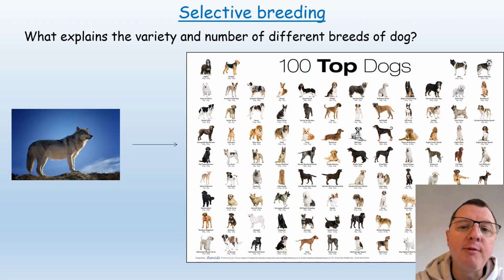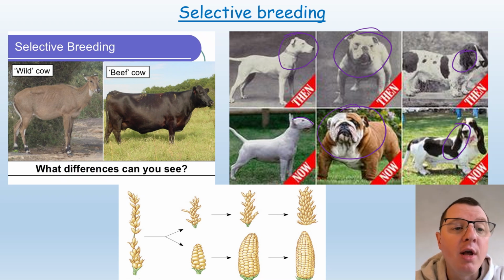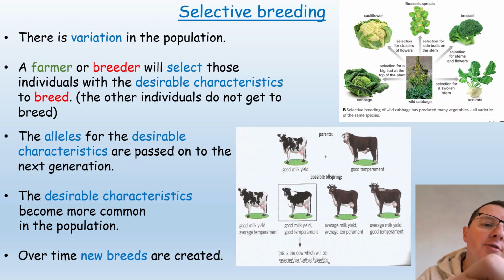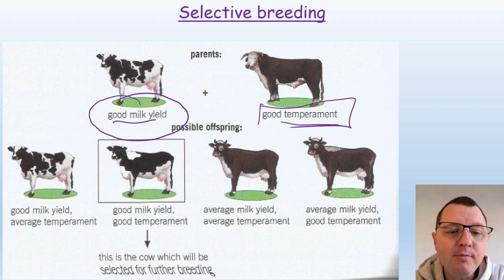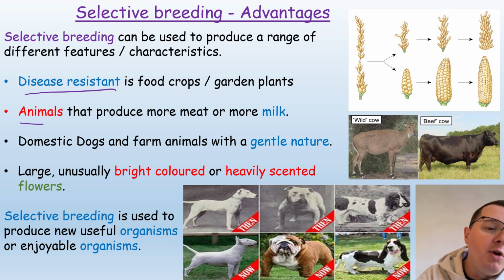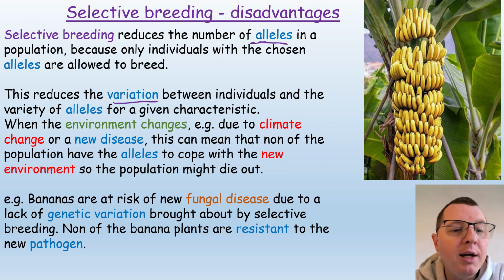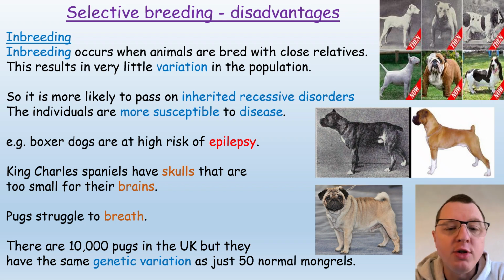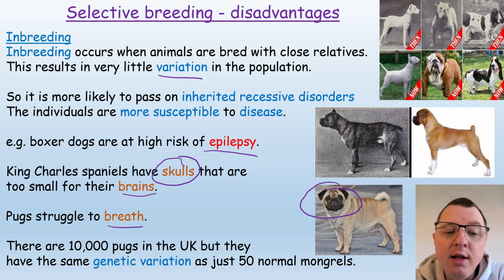B14.3 - Selective Breeding - AQA Biology GCSE 9-1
This video describes the process of Selective Breeding, including language needed to answer exam questions.